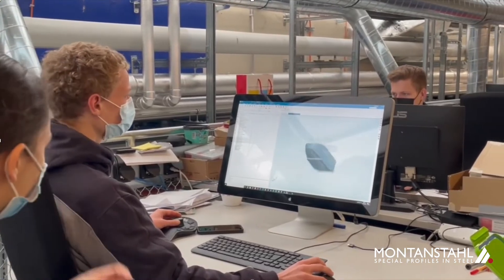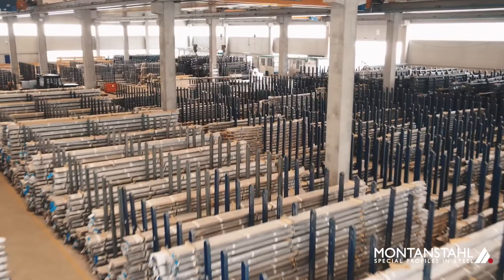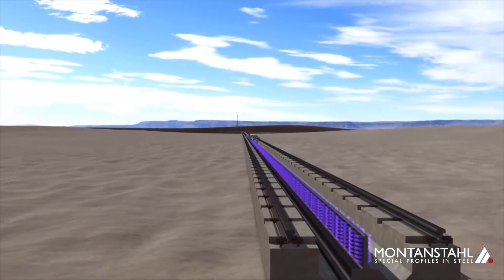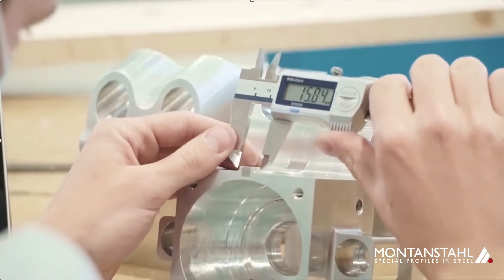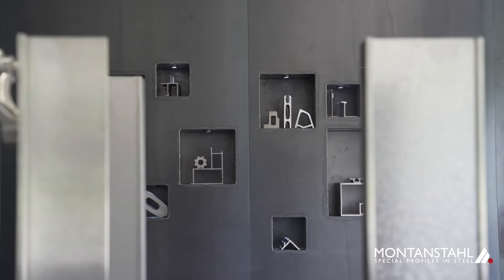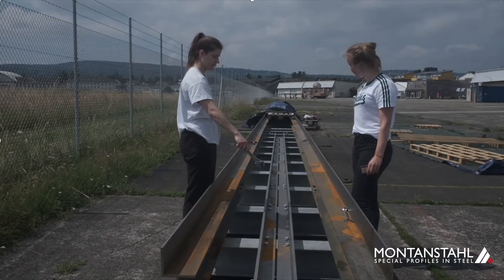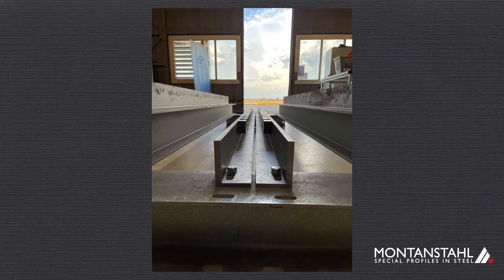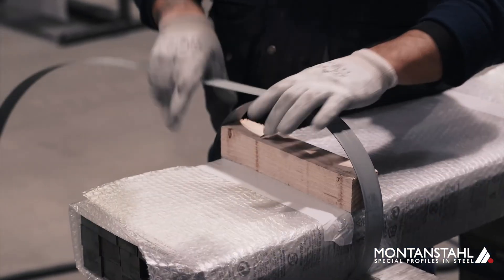Montanstahl and Swissloop collaborate on Hyperloop project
We had the pleasure of hosting some of Swissloop's engineers at our headquarters in Stabio, Switzerland, to explain what the hyperloop is all about and, in particular, how they used our custom steel profiles to build the track on which the new pod presented at European Hyperloop Week runs.